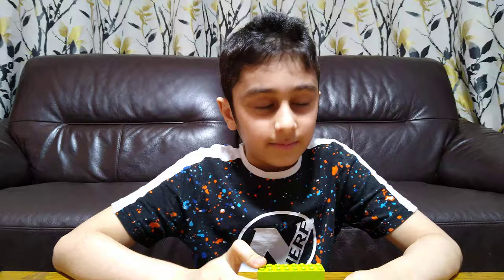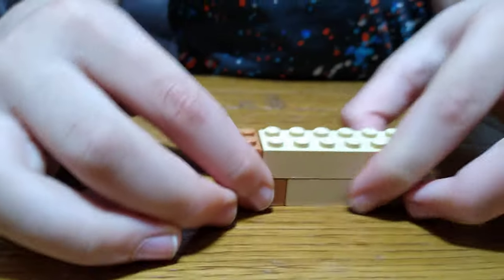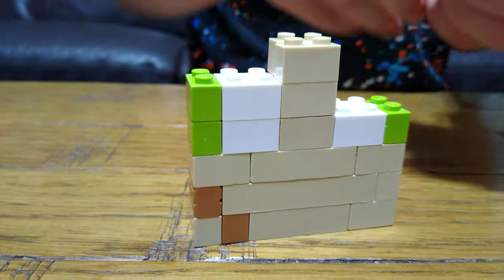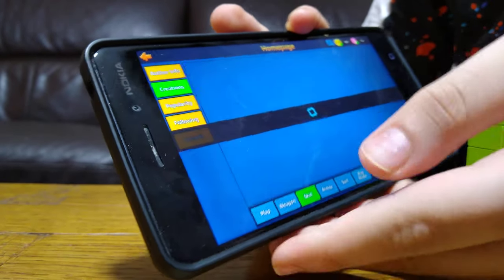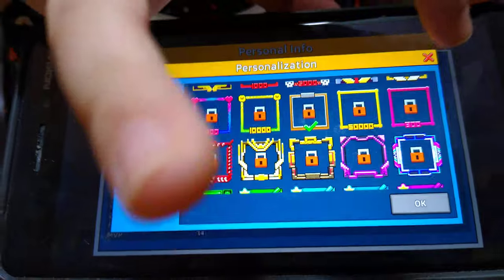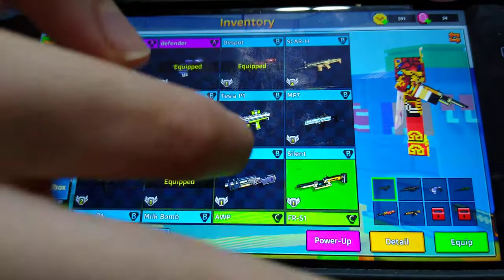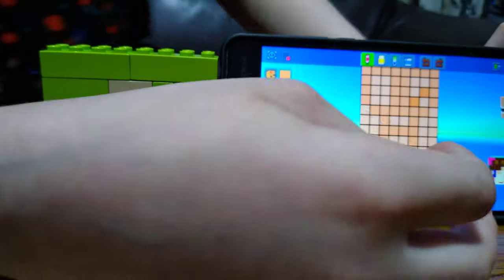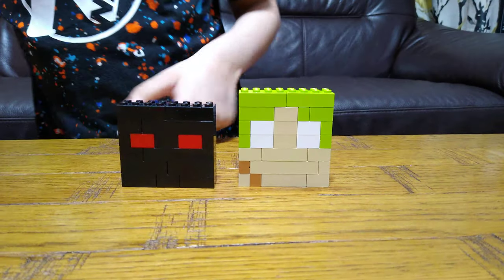Making a Lego Cops n Robbers Dragon Ball Super Broly Full Power SSJ in 4K